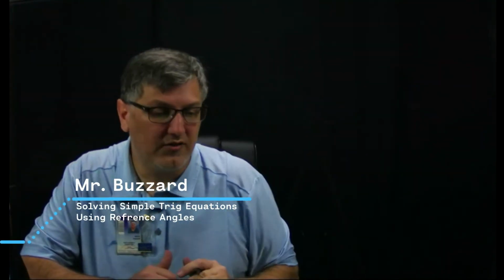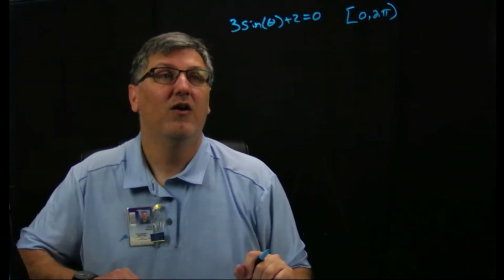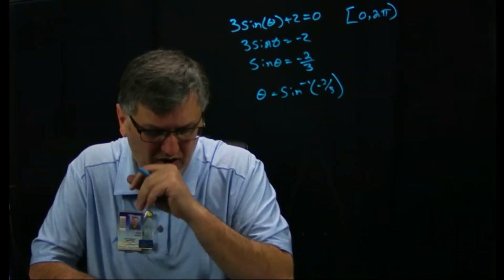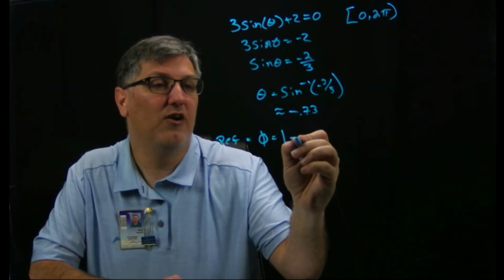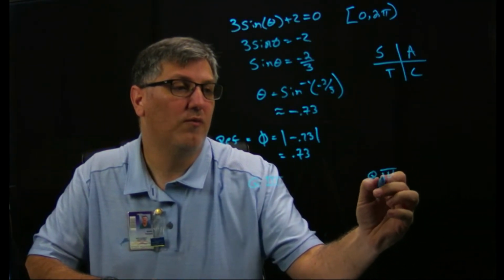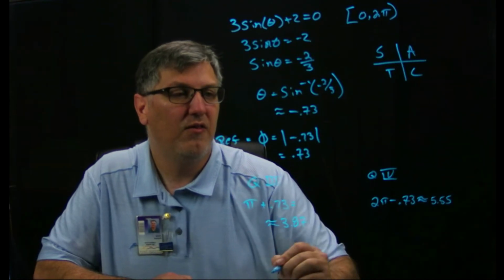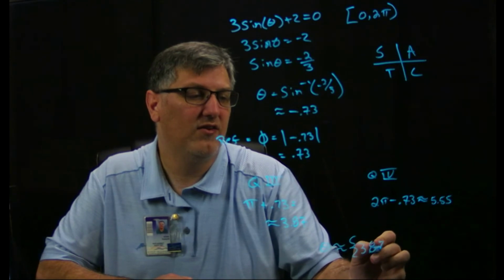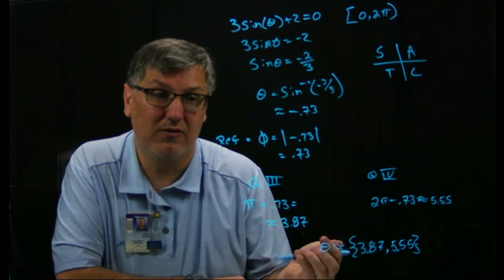Solving Simple Trig Equations Using Reference Angles 2